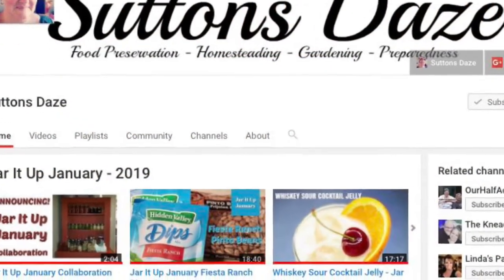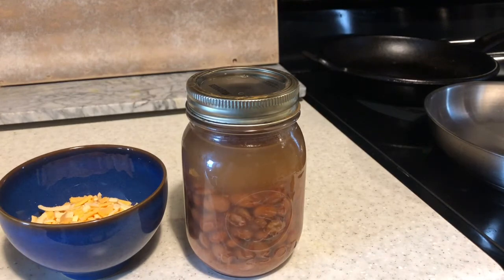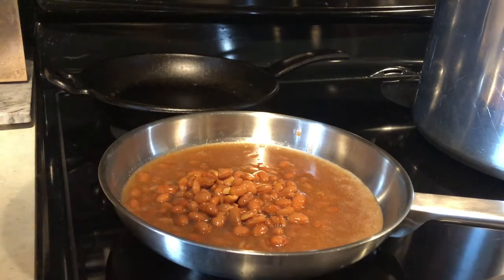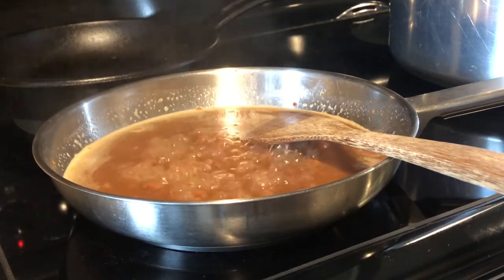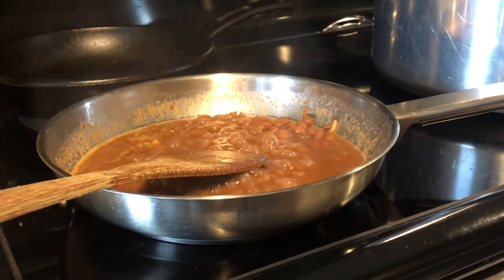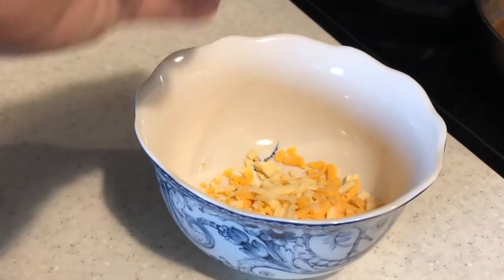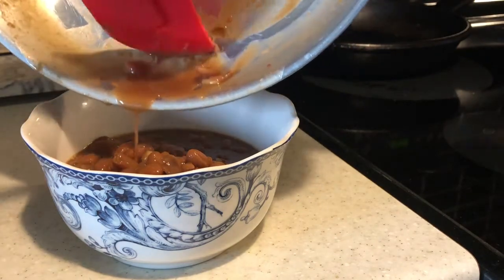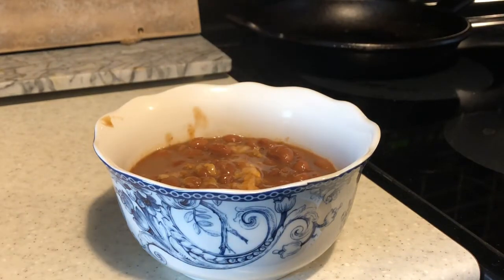Home Canned Fiesta Ranch Pinto Beans ~ Tasting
Come along as I taste my home canned Fiesta Ranch Pinto Beans. I’m tasting the contents of  a jar that failed to seal. Leisa at the Suttons Daze Channel canned Fiesta Ranch Pinto Beans During the Jar It Up January Collaboration. I ended upending a VR and also canned up Fiesta Ranch Pinto Beans.